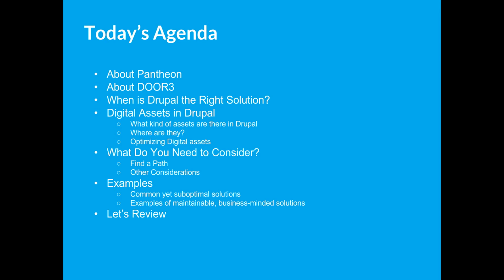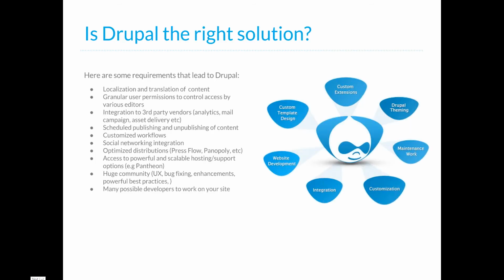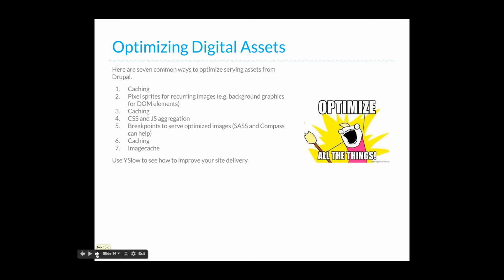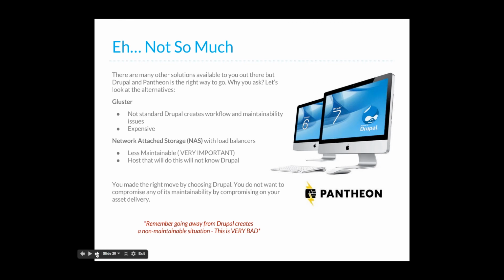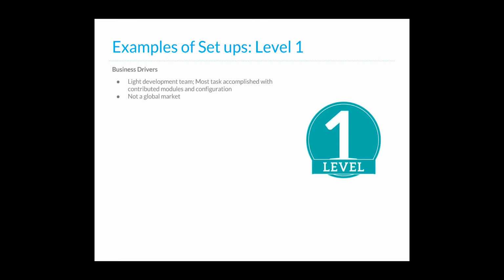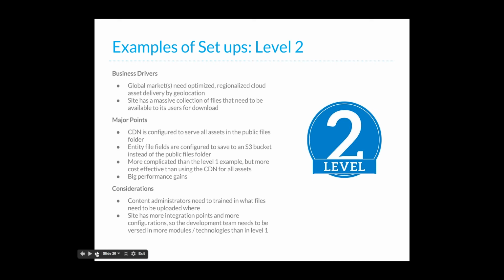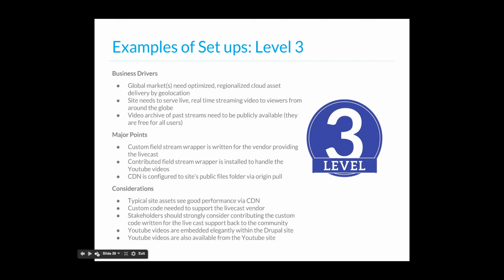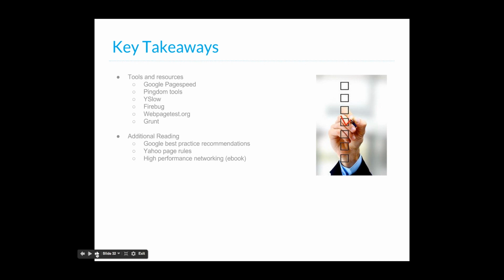Love Your Load Times: A Webinar for Media and Publishing Companies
Could your digital assets be hurting conversions? That’s what happens when a video takes 10 seconds to load. Media and publishing companies live and die by their website performance. Learn how successful sites are streamlining digital assets for optimal performance when you watch this webinar with Pantheon and Door3.